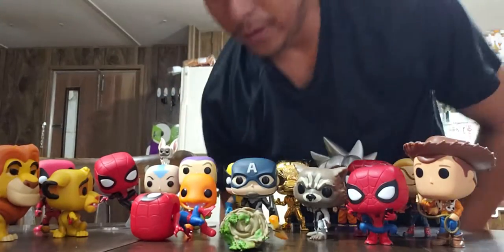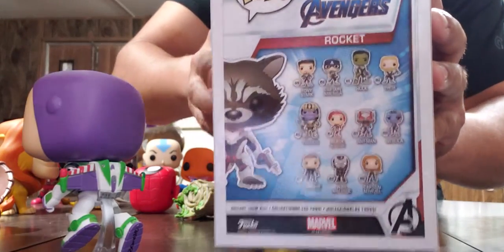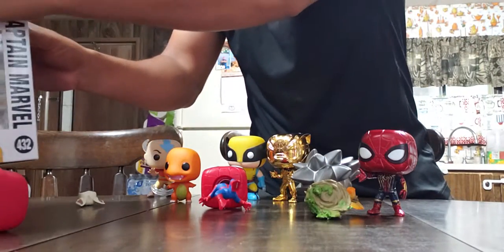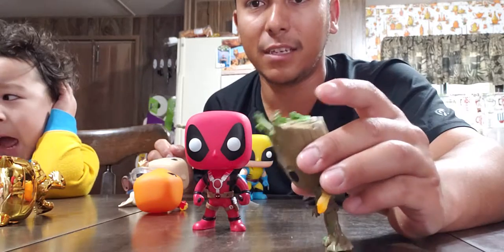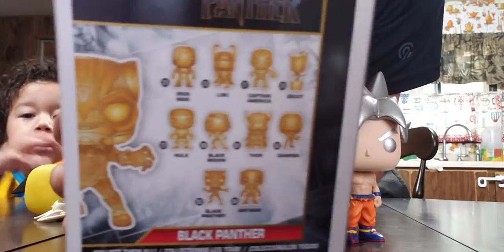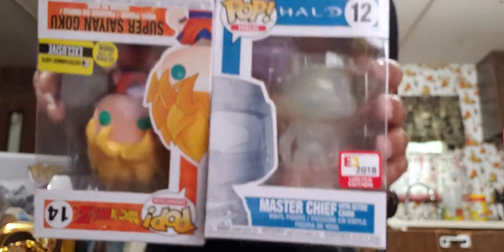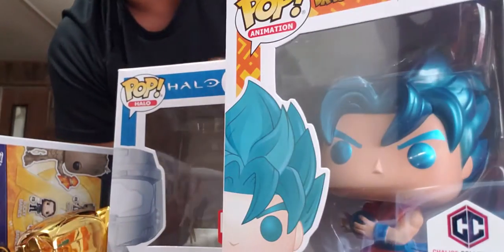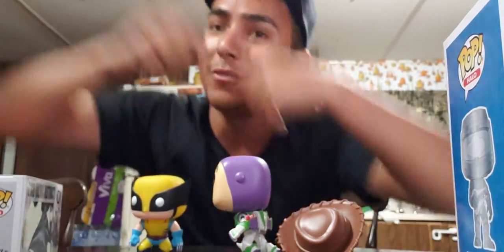Funko Pop Collection Display & Review.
We have many Funko Pops. I will try to list them all here.
Captain America endgame suit
Rocket Raccoon endgame suit
Black Panther Gold Marvel 10th anniversary
Spiderman selfie
Spiderman Upgraded suit skyscraper
Woody Toy Story 4
Buzz Lightyear Toy Story 4
Peter Parker Spiderman Into the Spiderverse
Spiderman Iron Spider Infinity War
Captain Marvel glows in the dark
Mufasa Lion King 1994
Simba Lion King 1994
Groot with axe Inifinity War
Deadpool with katanas
Aang & Momo Avatar the Last Airbender
Wolverine
Charmander
Goku Ultra Instinct
Super Saiyan Goku glows in the dark
SSGSS Goku Kamehameha
Batman 1989 80 years
Master chief with active camo